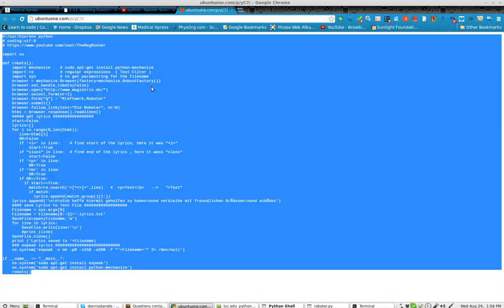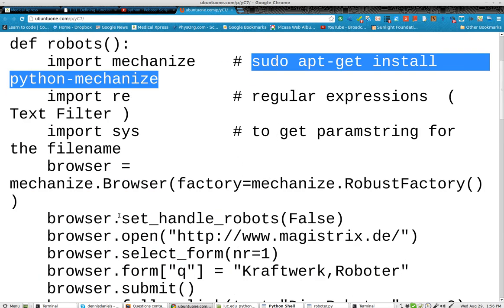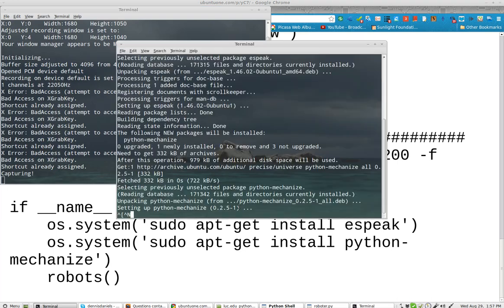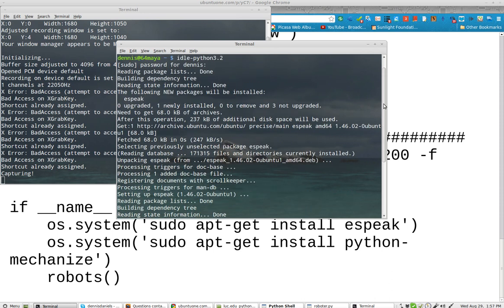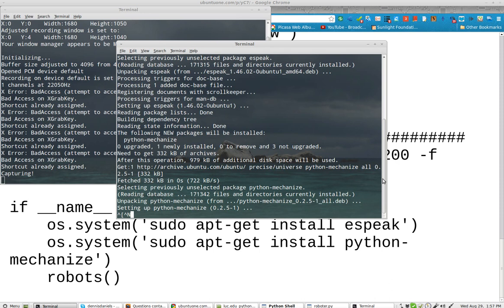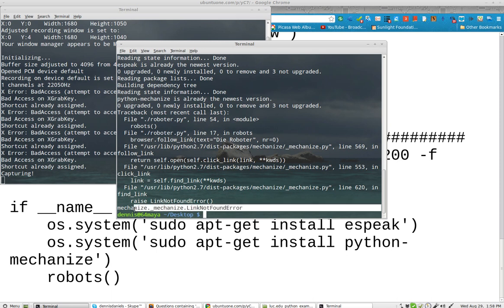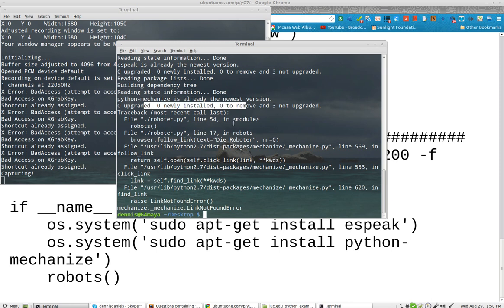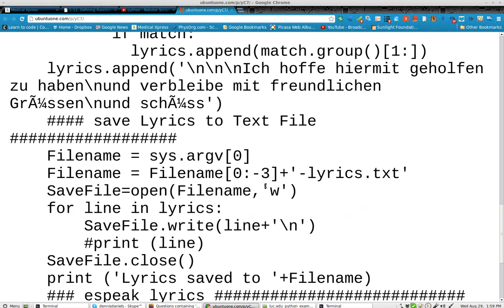testing espeak python web lyric ripper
No joy, but a fun idea!

mechanize._mechanize.LinkNotFoundError